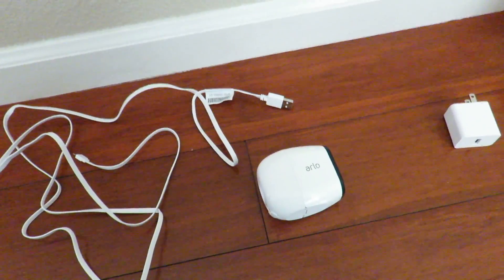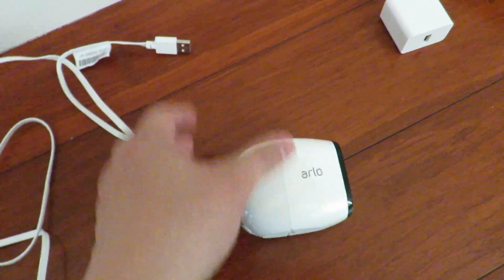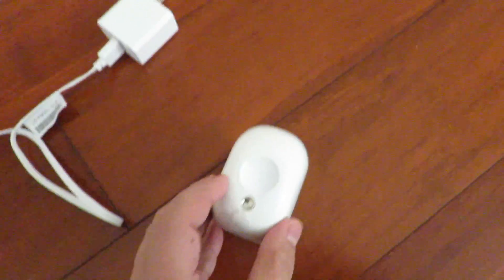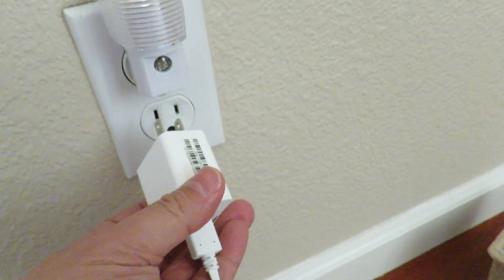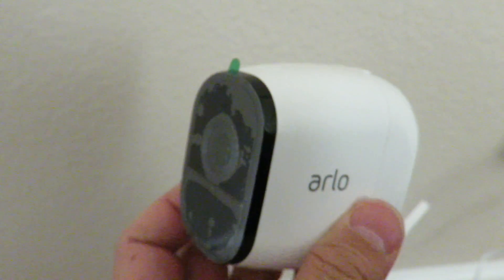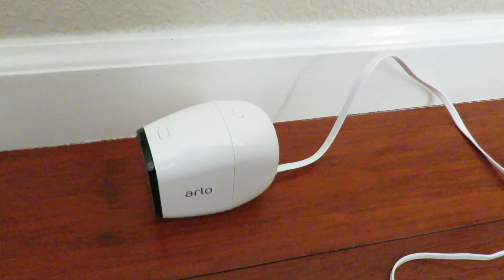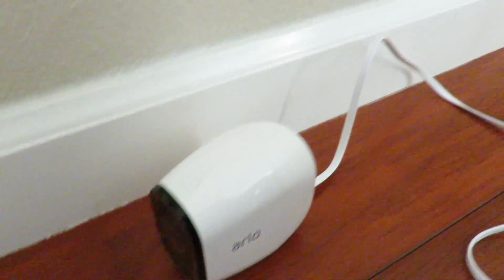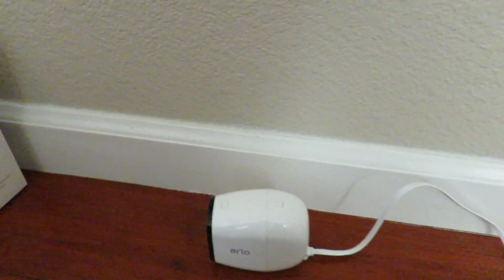How to charge Arlo Pro Camera Battery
A how-to video on charging the Arlo Pro Camera Battery.

The process is very simple to do in charging the Arlo Pro camera.

However, in the future Netgear may release the charging station to charge 2 batteries at one time but for now, it would have to do.

All you need is the power adapter, usb cable, camera with battery inside.  Connect them all together and plug in to wall socket for it to charge.

Blue flashing light means charging. When it's completed charging, you will see a solid blue.  The other way is to turn camera on to see the battery if fully charged.

Item featured - Arlo Pro Security with 2 cameras: